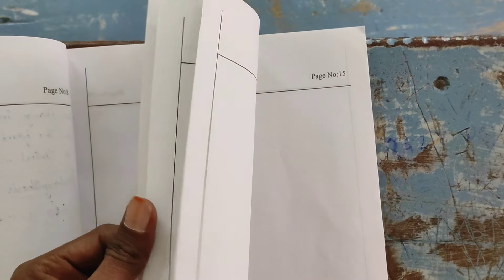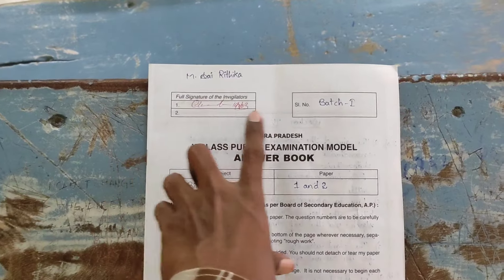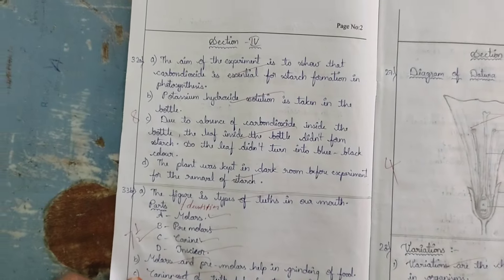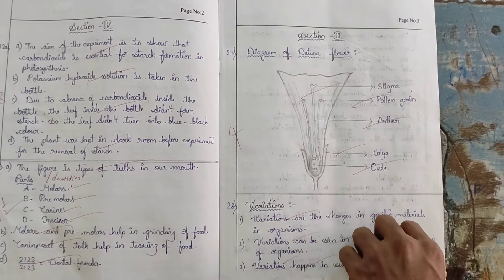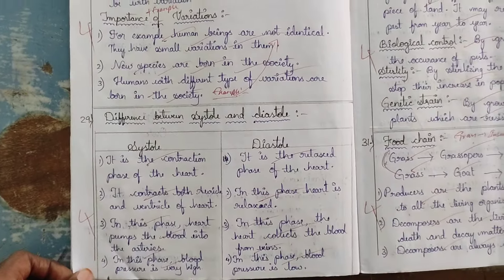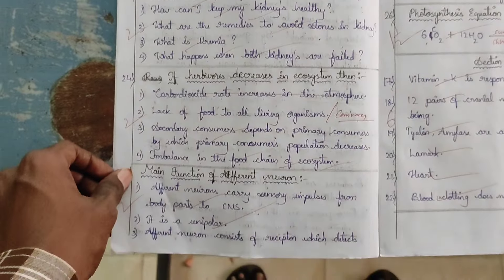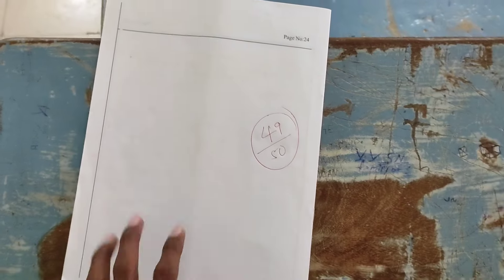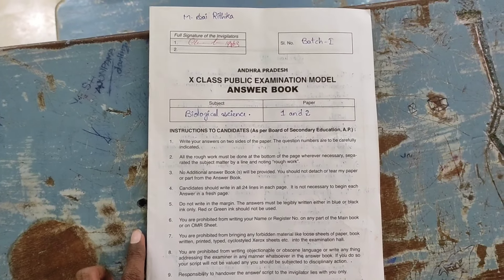Ap 10th class biology paper correction || పదవ తరగతి బయాలజీ పేపర్ కరెక్షన్ ఎలా చేస్తారో చూడండి ?